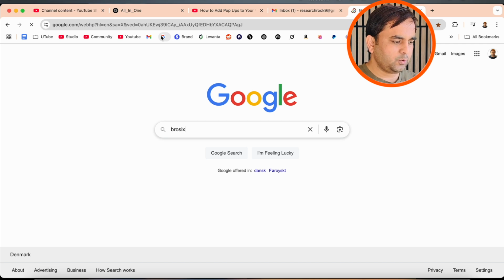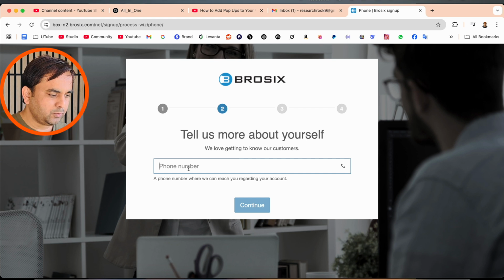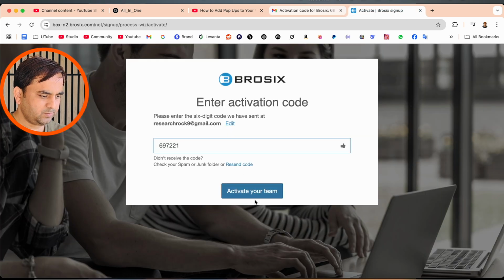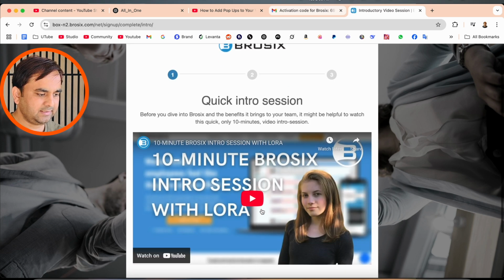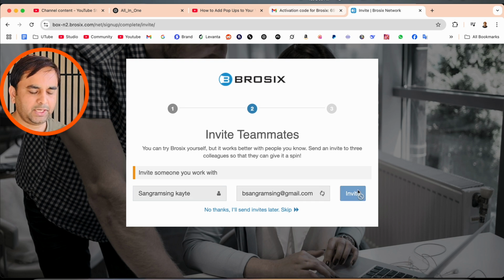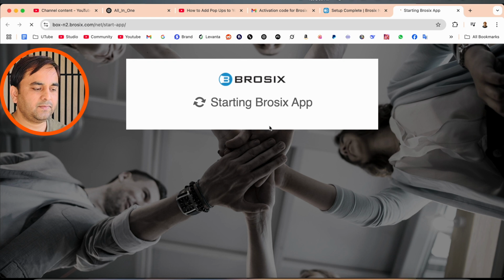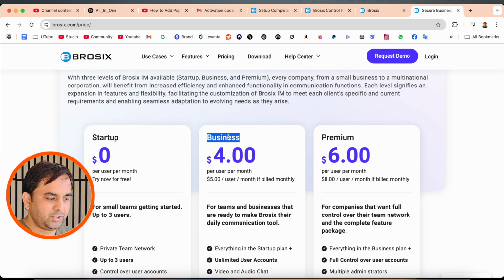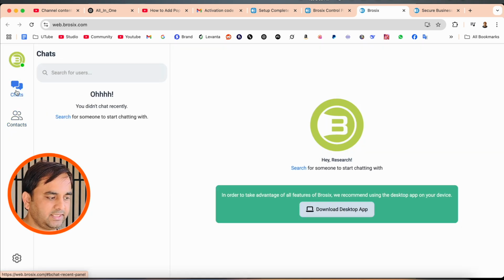Brosix App Review 2025: Best Secure Team Chat & Collaboration Tool | End-to-End Encrypted Messaging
Discover how Brosix makes team communication smarter, secure, and more efficient. In this video, we explore its features, interface, encryption, and how it stands out among team messaging tools. Whether you’re a small business, a remote team, or a corporate enterprise, Brosix offers everything you need for safe and streamlined internal communication.

⏱️ Timestamps:
00:00 - Intro to Brosix Team Messaging
00:25 - Why Choose Brosix?
01:10 - Key Features of Brosix
02:00 - Security and Data Encryption
03:00 - Brosix Interface & User Experience
04:00 - Pricing and Plans Overview
04:30 - Final Verdict & Recommendations
04:56 - Outro

🔒 Start using secure and smart messaging today with Brosix!